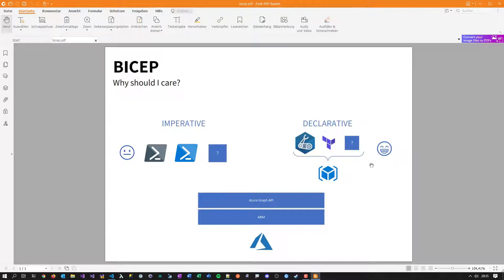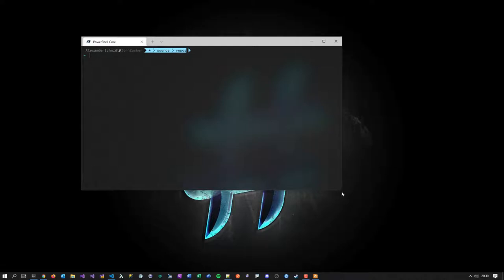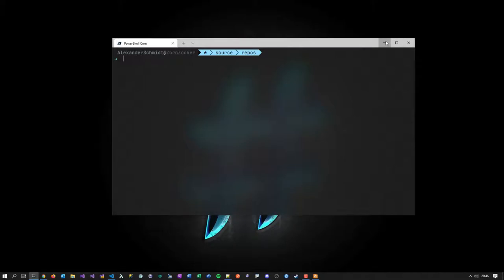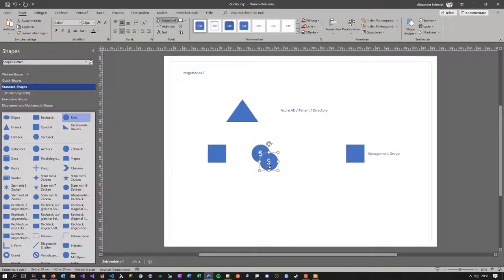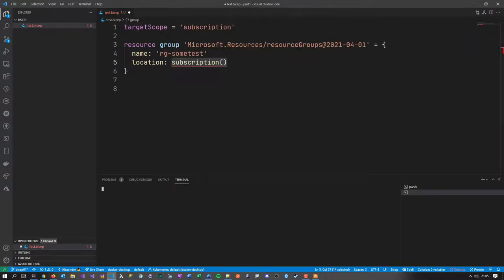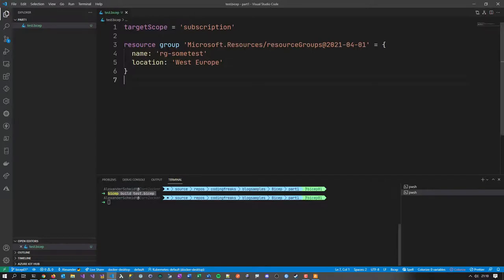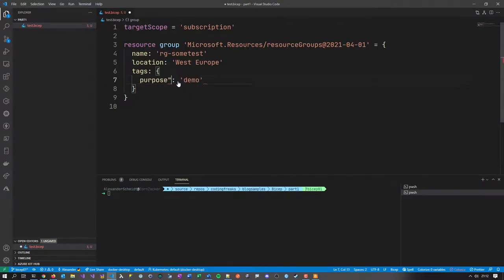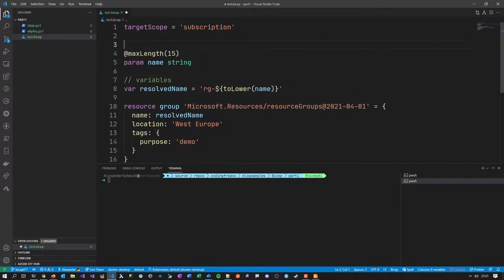Bicep Part 1: Bicep Basics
In this video I show what Bicep templates are, how they fit into the IaC strategy of Azure and how they are used in basic. This is part 1 of a series.